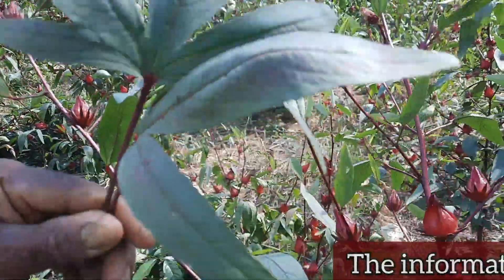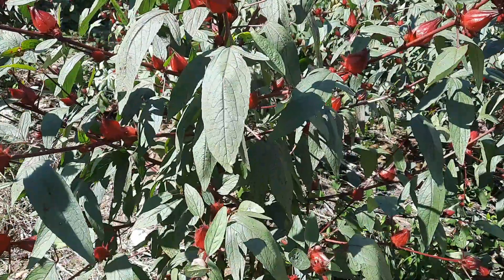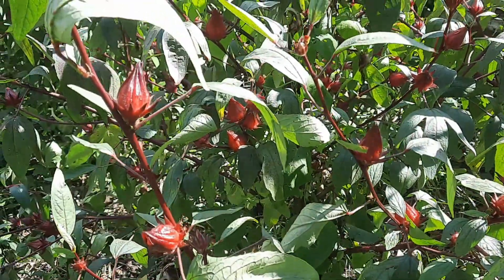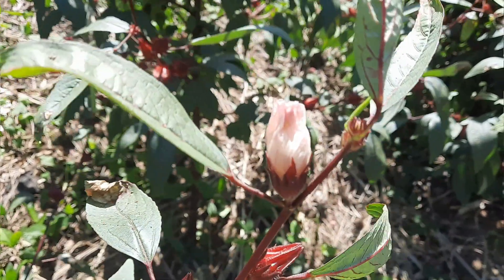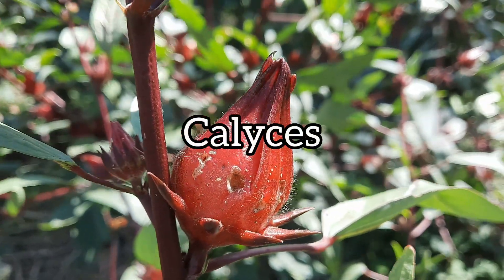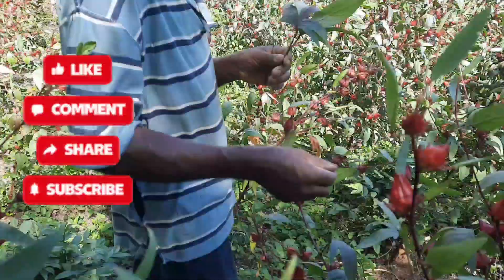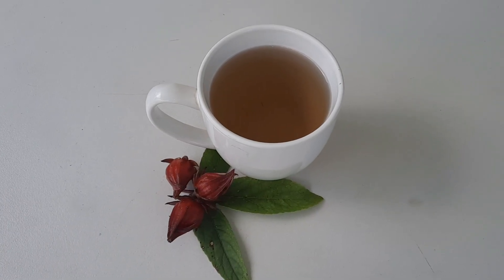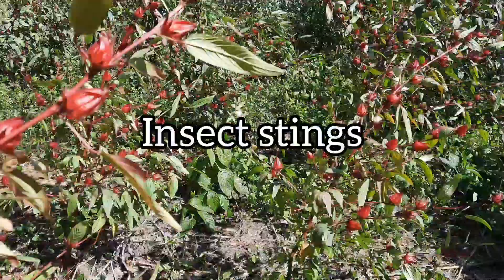Medicinal uses of Sorrel for HOT FLASHES + more / Earth's Medicine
From Christmas Cheer to Folklore Medicine - In this video, we will be delving into the folklore uses of a medicinal plant that is used to treat hot flashes & other maladies in Jamaica.

Timestamps
0:00
0:01 Intro
0:41 Sorrel facts
2:28 Uses in folklore medicine

✅ Sorrel tea..👇